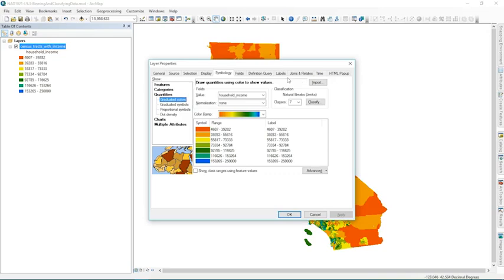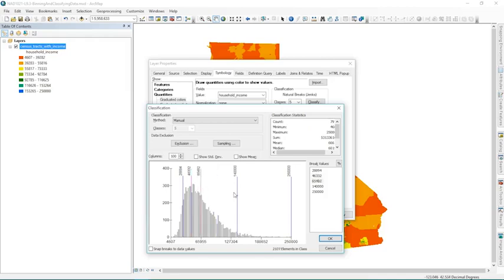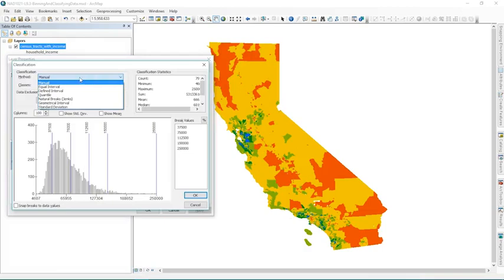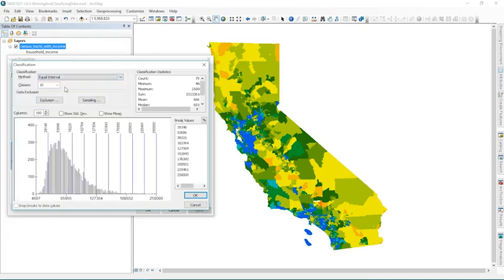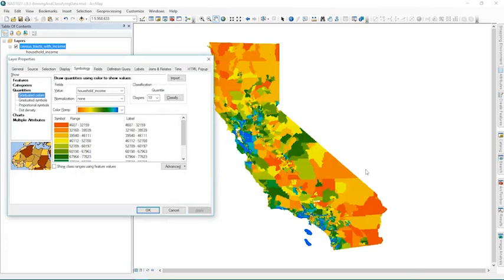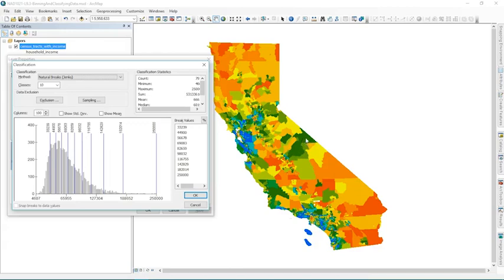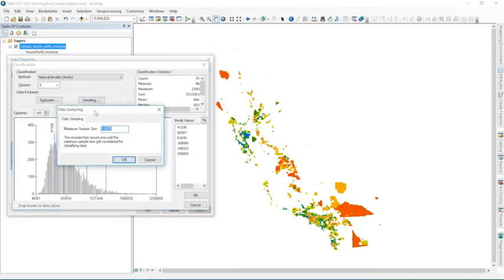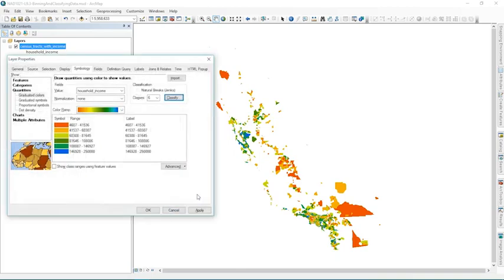50 Binning Classifying Data University of California, Davis Coursera